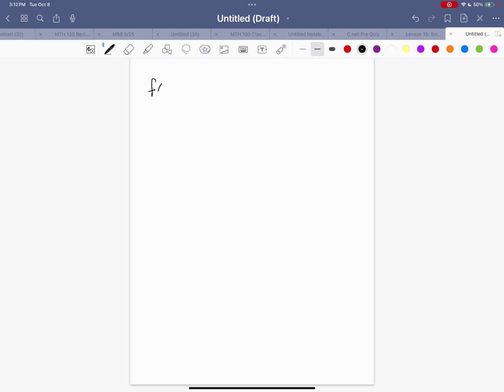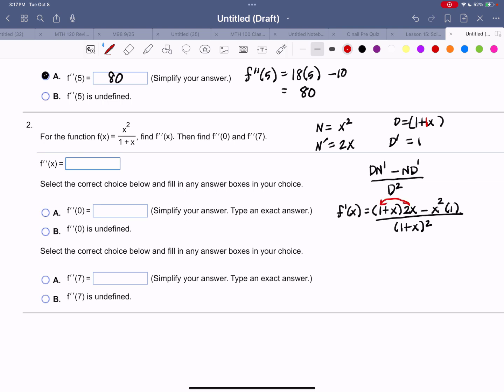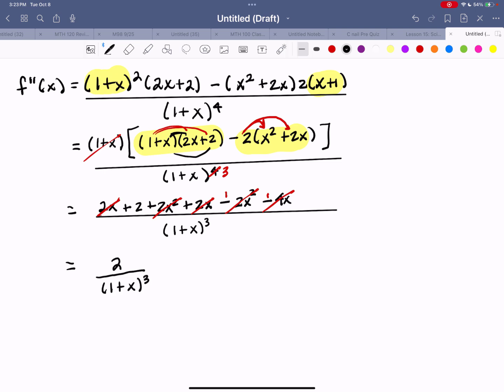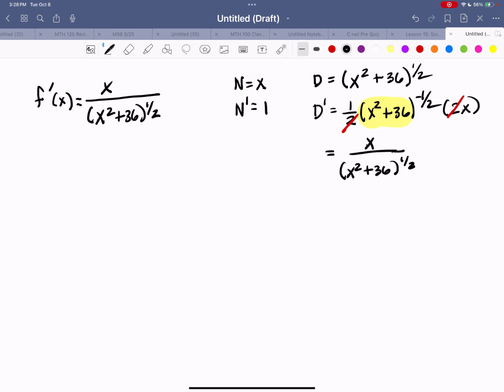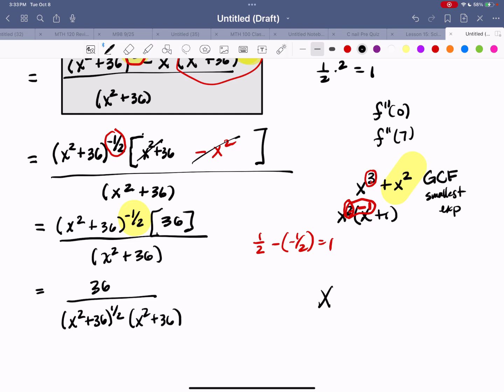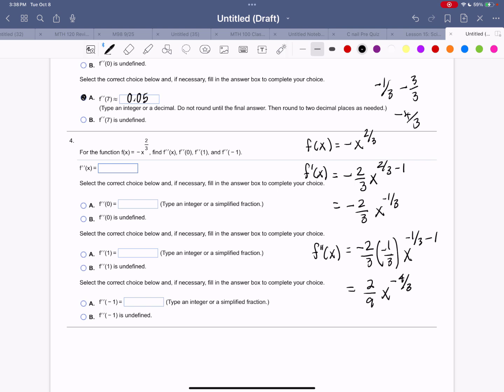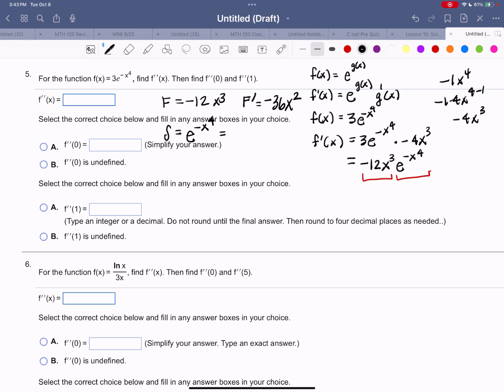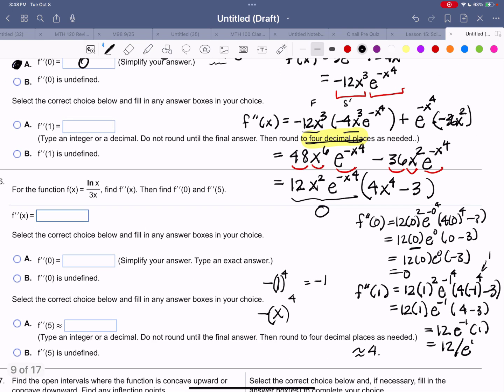MTH 120 Section 5 3 Items 1 through 5